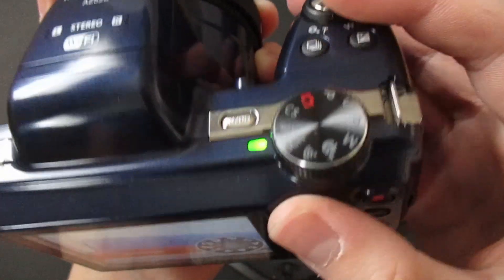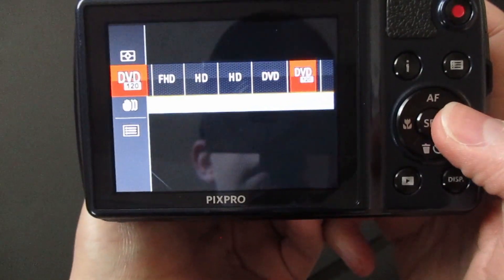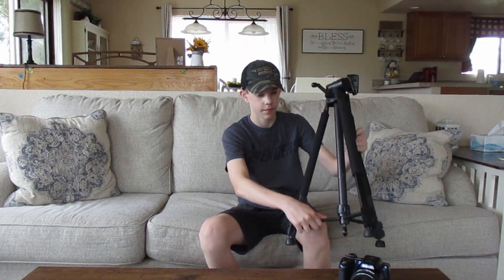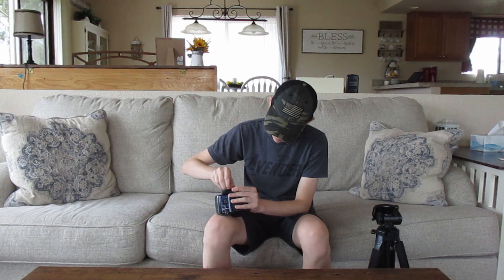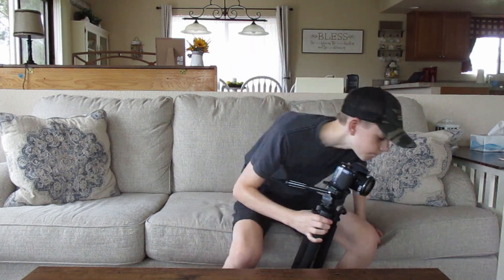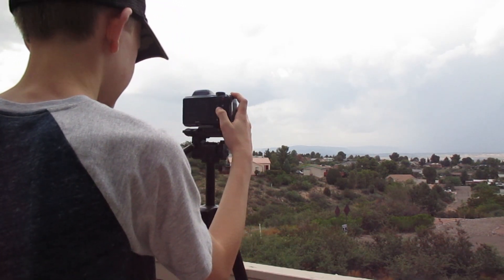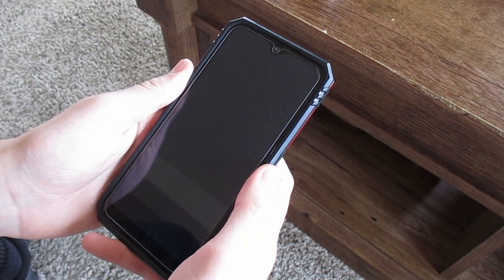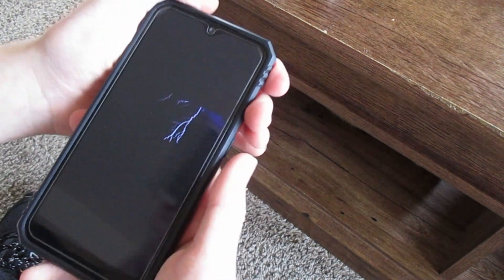How I photograph lightning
This is a little video on how to photograph lightning. These are not amazing photos but it's just fun to take photos of lightning. Anyway, hope you enjoy, more videos coming soon!